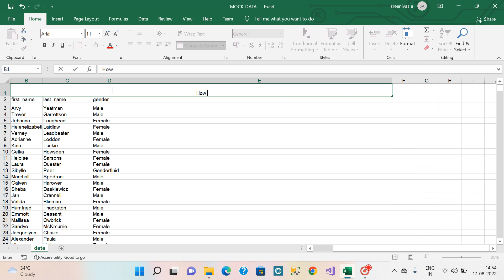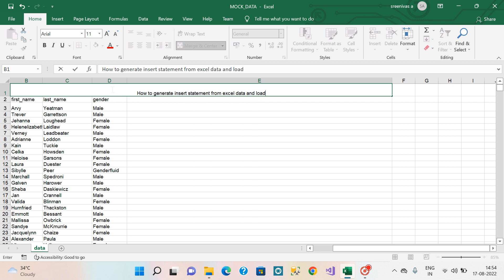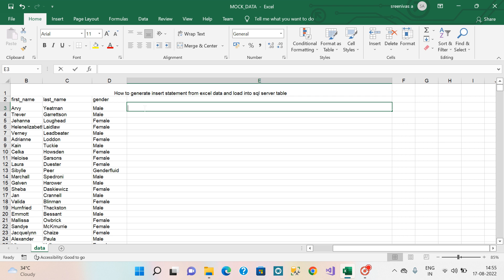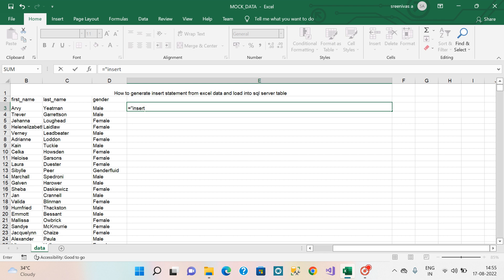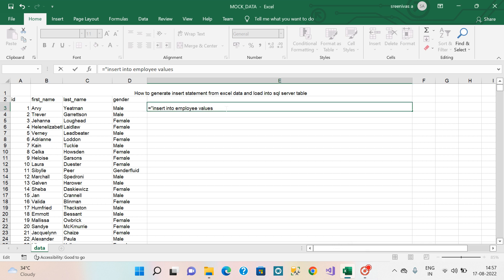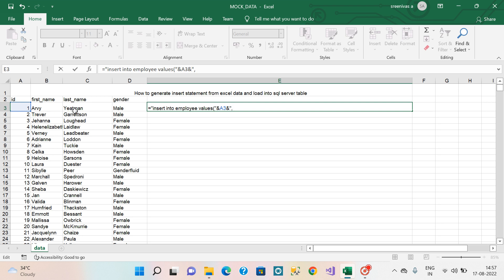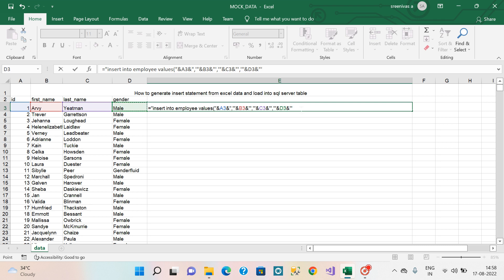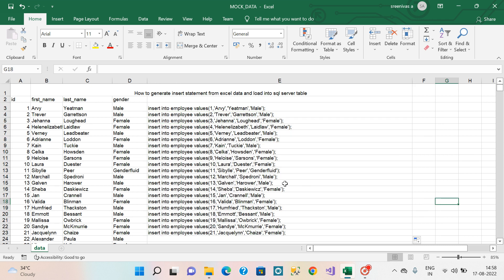How to generate insert statements from excel data and load into SQL server table | Madhu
SQL Server | Excel File
How to generate Insert Statements from Excel file and Load into SQL Server Table